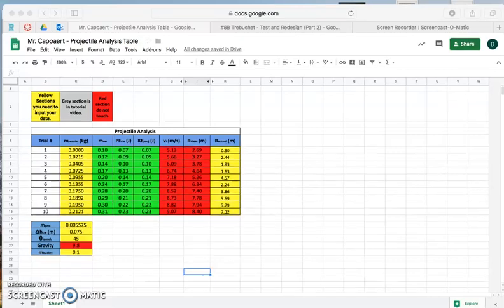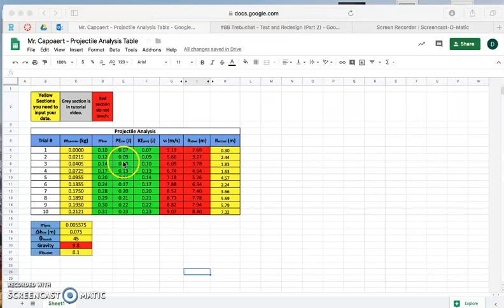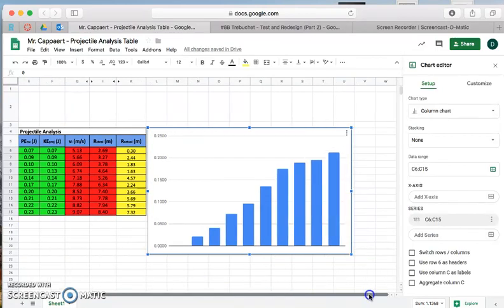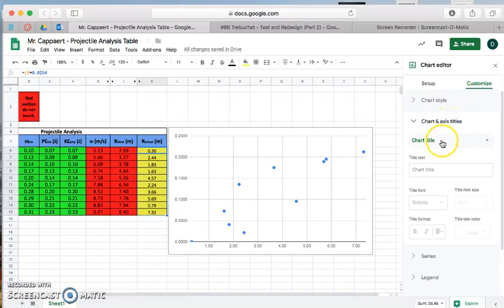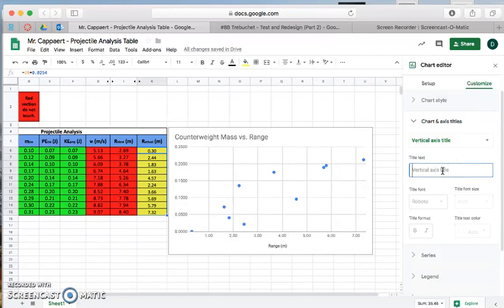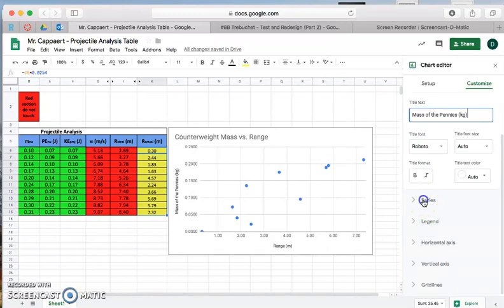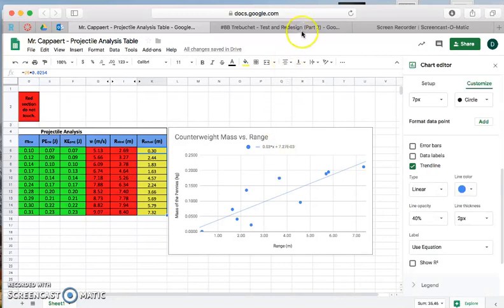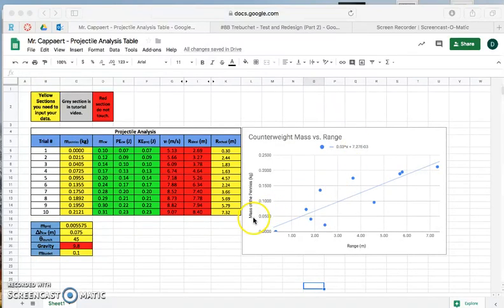Creating Projectile Analysis Graph